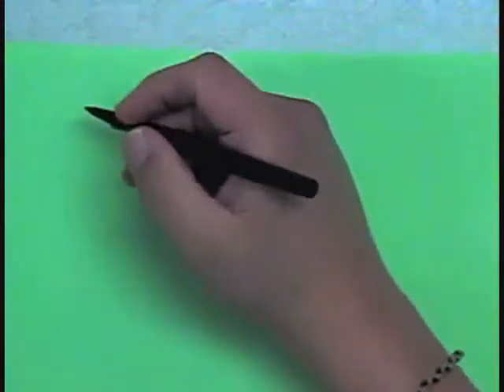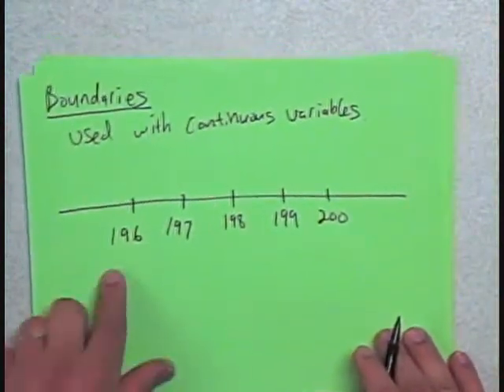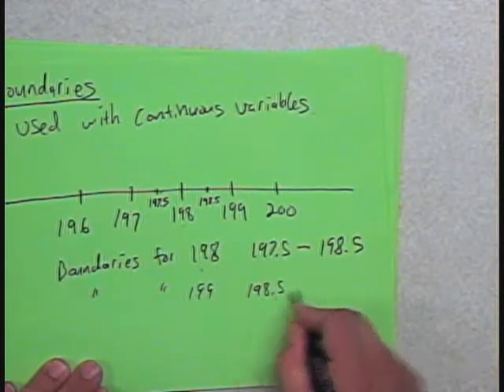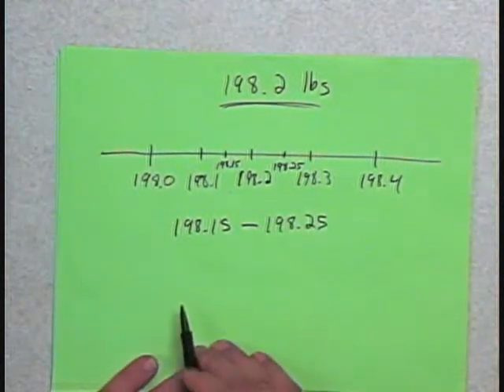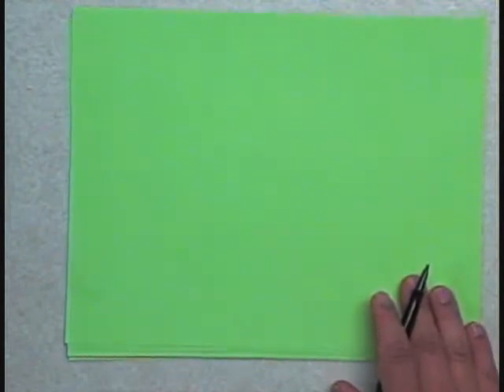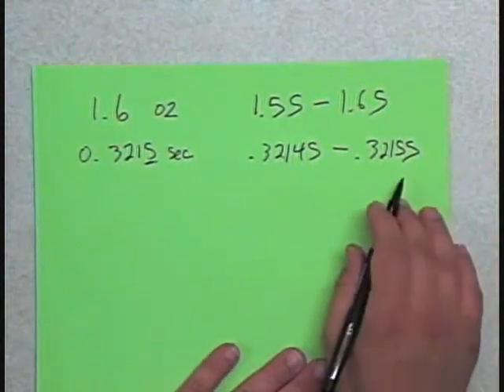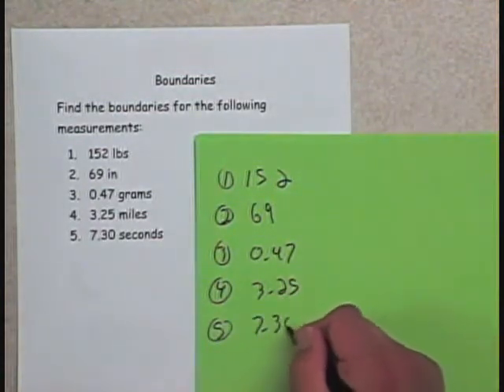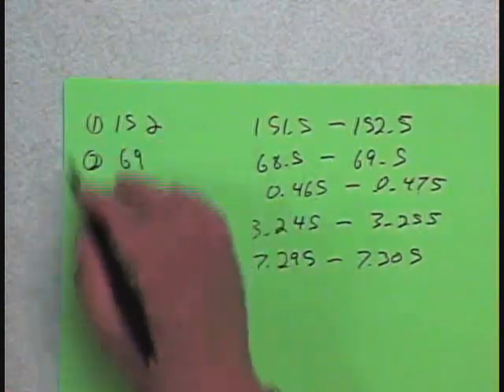Video 11: Types of Variables (Part 2) - Boundries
This video has a daily activity.